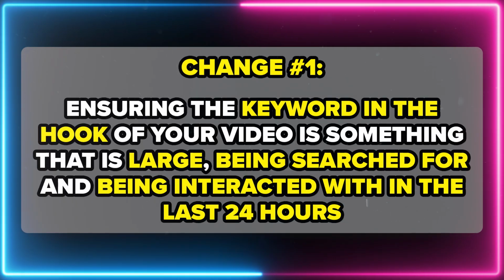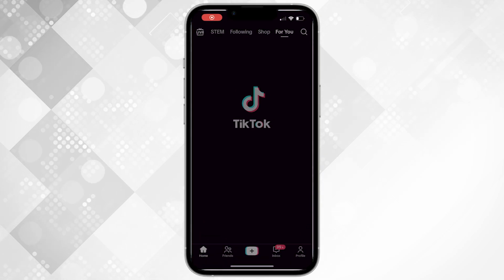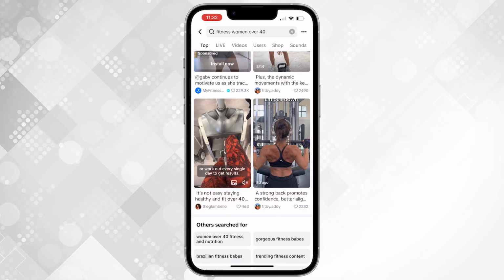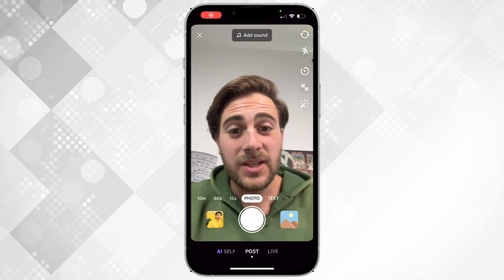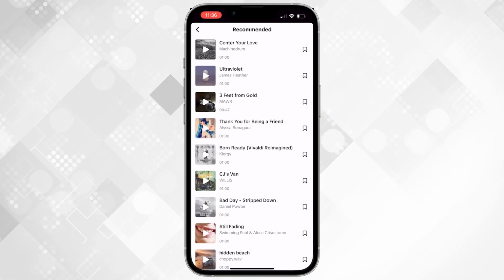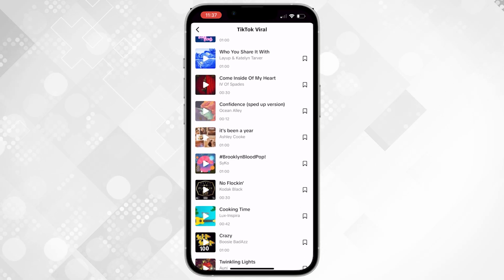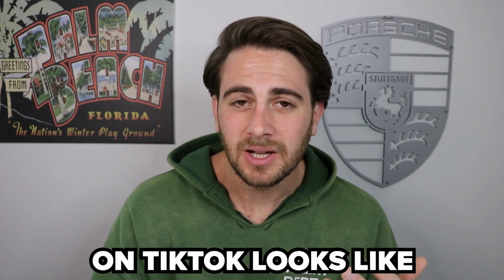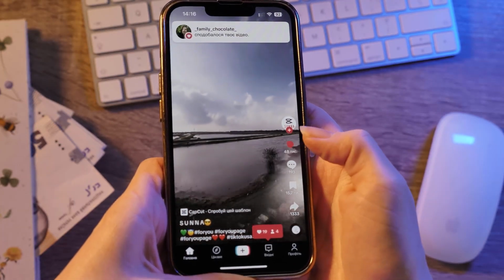TikTok’s Algorithm CHANGED For April 2025 (HOW TO GROW FAST on TikTok in 2025)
This video shows you how to grow faster on TkTok in 2025 with the latest TikTok algorithm change. If you want to know how the TikTok algorithm works in 2025 this is the best video for you to watch.